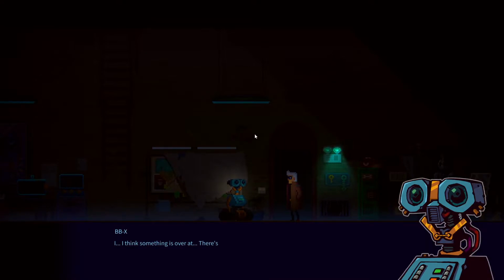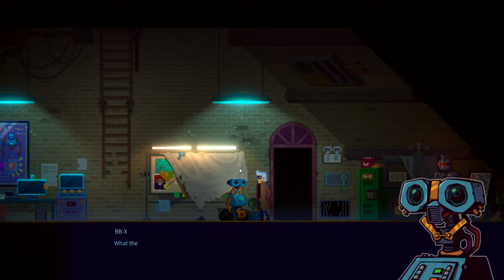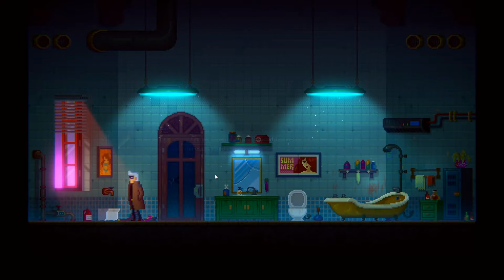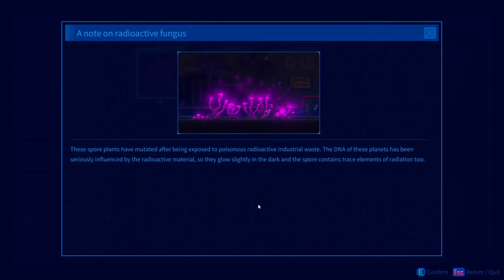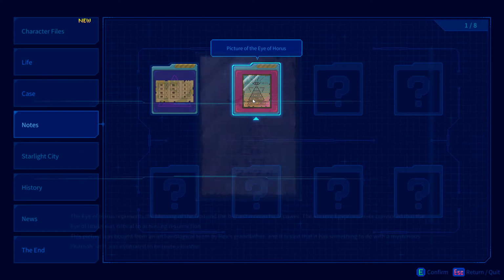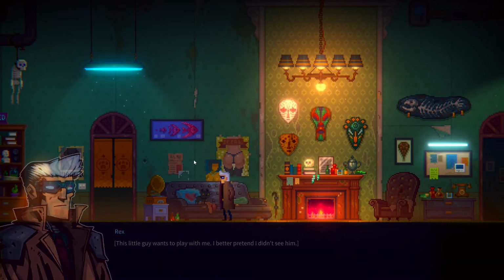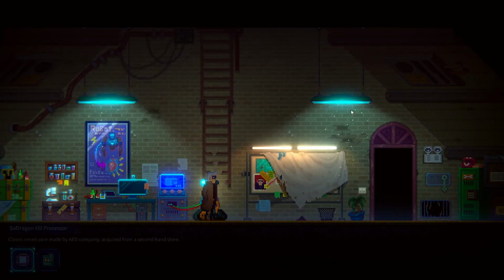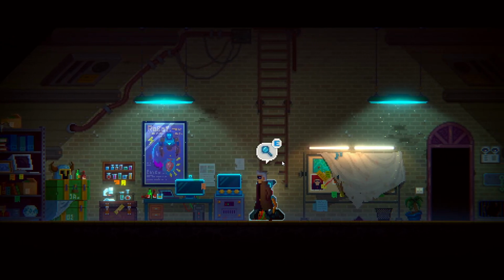Let's play Tales of the Neon sea #2 Do robots dream of electric ghosts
Hey, guys! Showy here trying Tales of the Neon Sea. Very artsy pixel game. Hope you enjoy! CheerS!